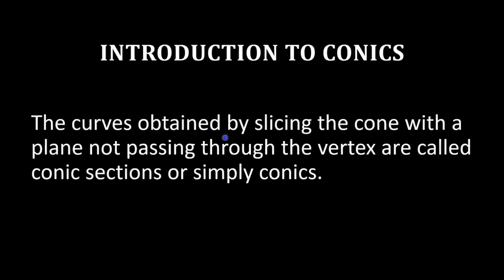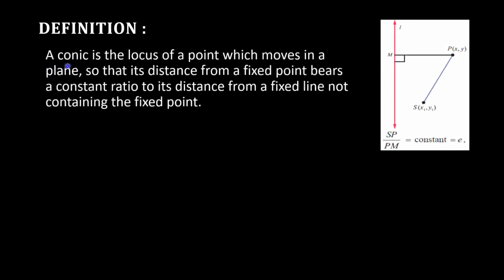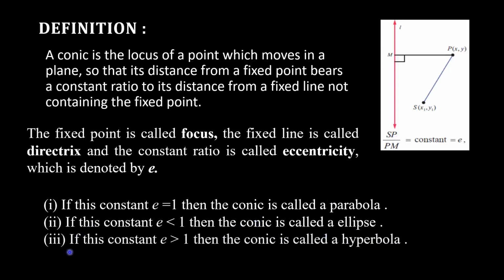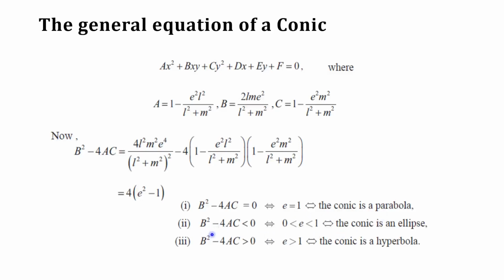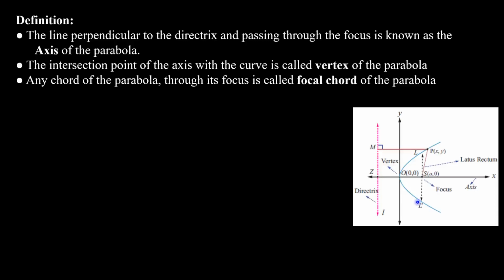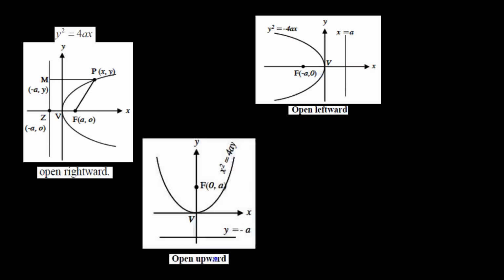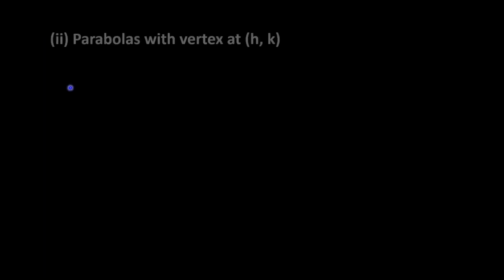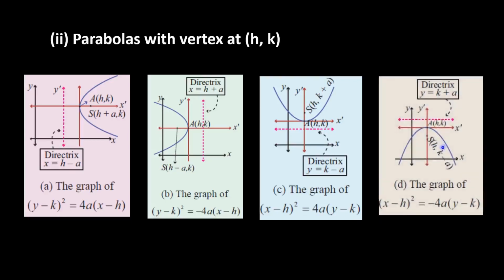XII STD - Conics Parabola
Parabola ,
Introduction to Conics ,
Definition - Parabola ,
focus ,
directrix ,
eccentricity ,
The general equation of a Conic ,
Axis of the parabola ,
vertex ,
focal chord ,
latus rectum ,
parabola in standard form , length of the latus rectum ,
Types of Parabola , Parabolas with vertex at (h, k) ,